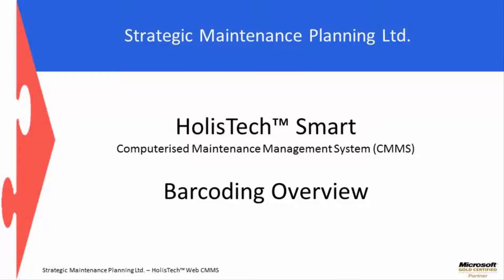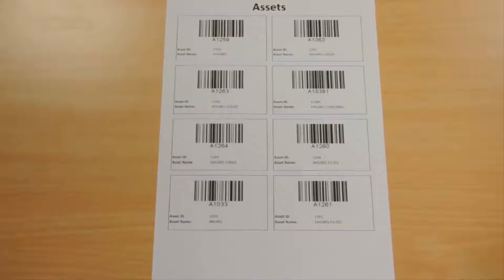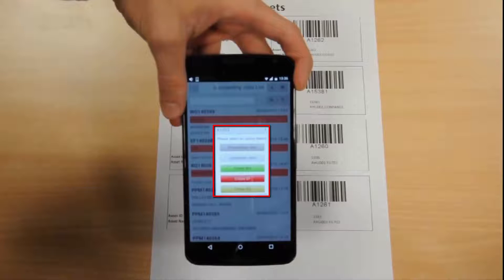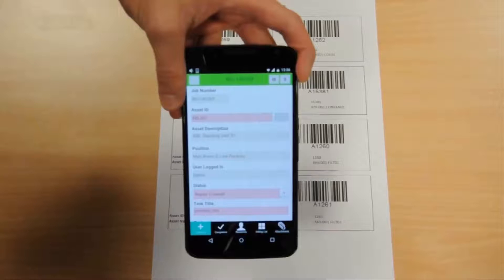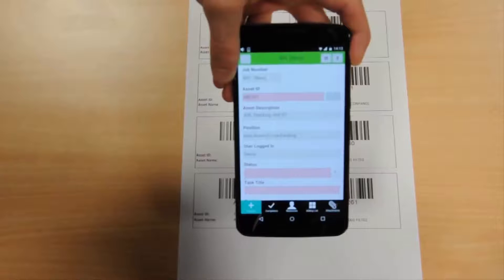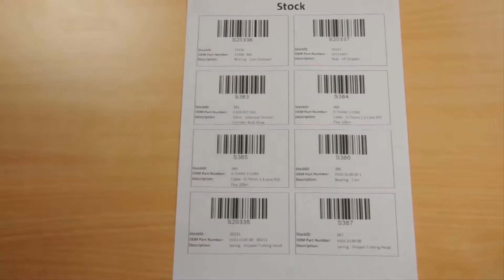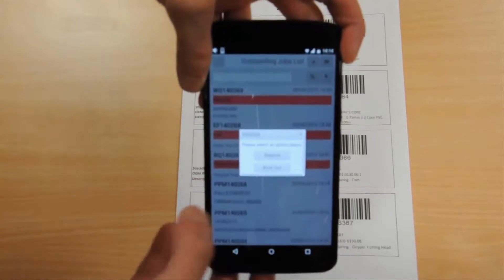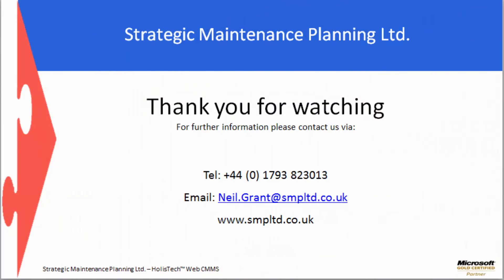HolisTech Smart Barcoding Functionality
CMMS HolisTech Smart, Tablet and Smartphone Computerized Maintenance Management Software CMMS. This video provides an in-depth look into the HolisTech Smart barcoding functionality.

We cover the basics of the barcoding functionality to include the asset register, planned maintenance ppm, work orders, equipment failures breakdowns, help desk, as well as provide a good overview of the rest of the features.

This educational video provides an excellent introduction to existing users of HolisTech Smart, or those looking at CMMS.

If you would like to know more about HolisTech Smart barcoding or our other products, simply